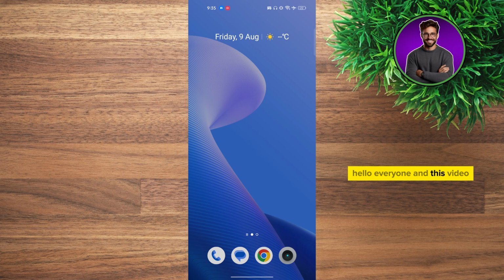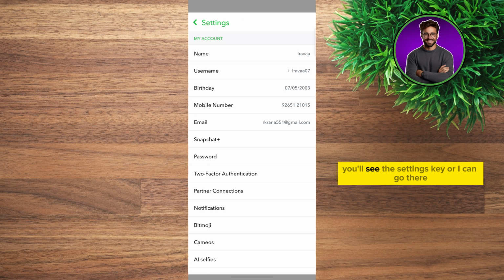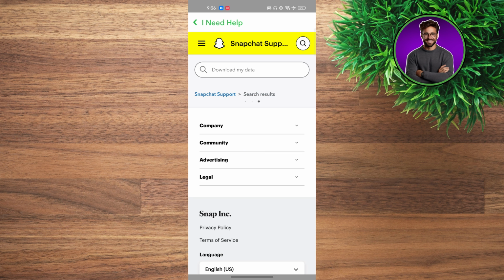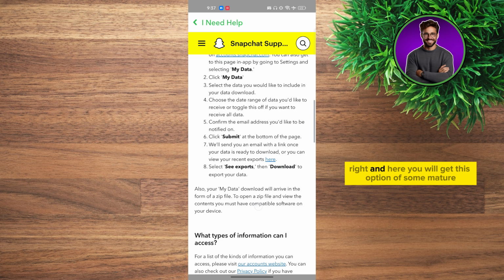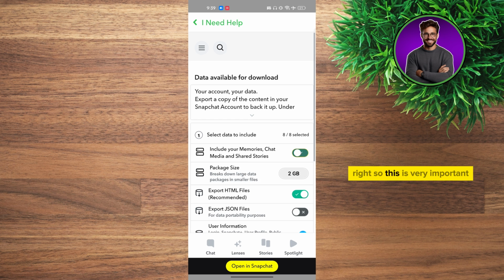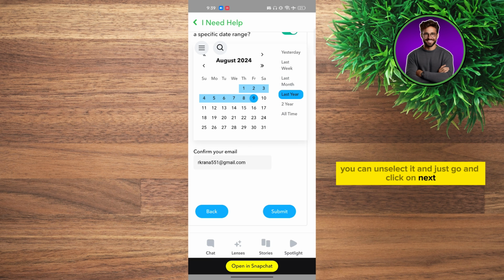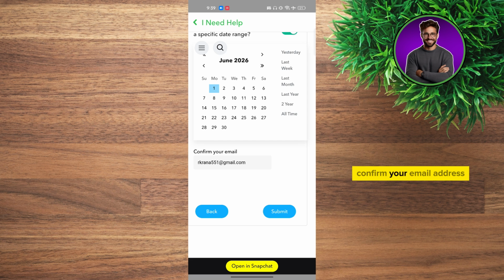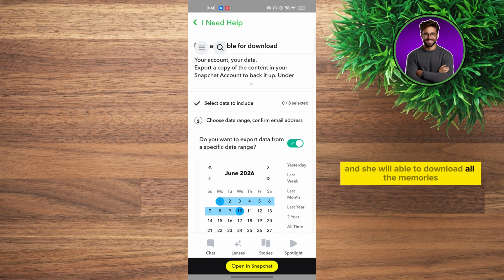How To Recover Deleted Snapchat Memories (2025) | Best Method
How To Recover Deleted Snapchat Memories 🕑📸

Hey everyone! 👋 In this video, I’ll show you how to recover deleted Snapchat Memories. 🗃️✨ Follow these steps to restore your lost photos and videos, so you can relive your favorite moments!